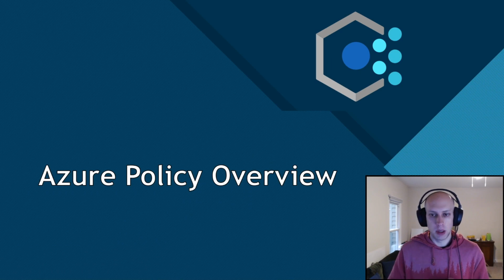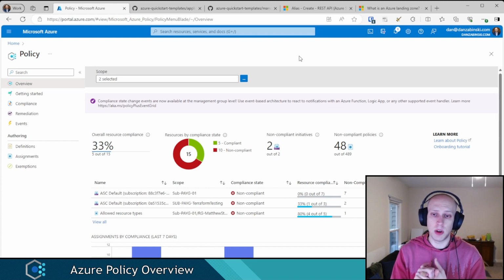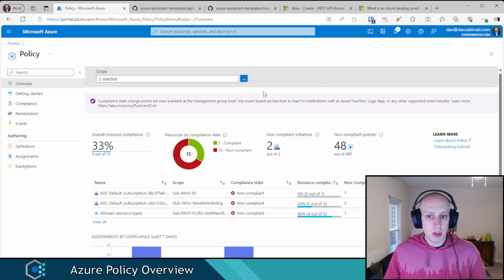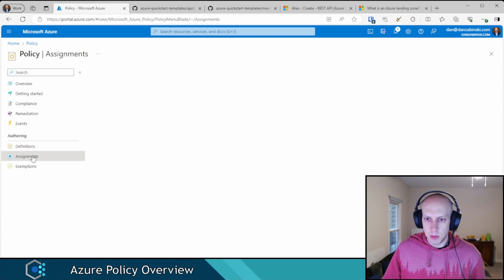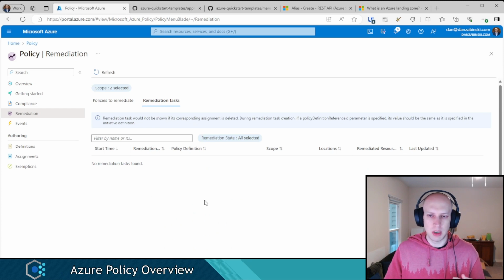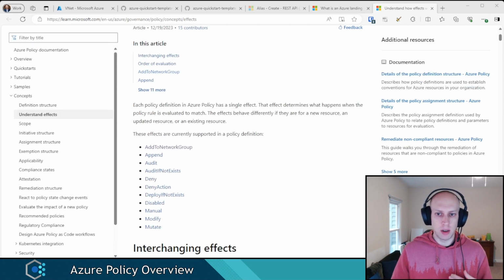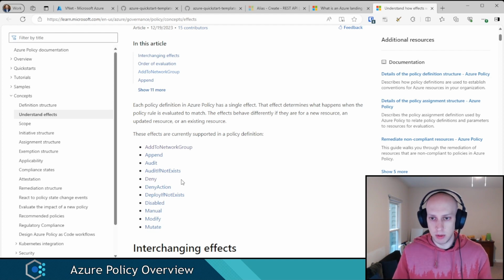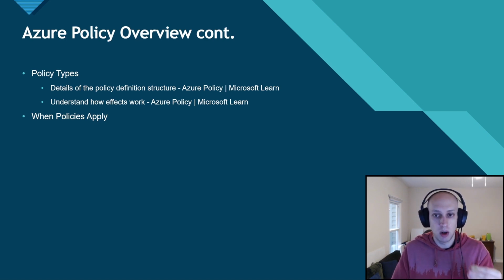Azure Policy - Policy Overview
Basic elements of Azure Policy